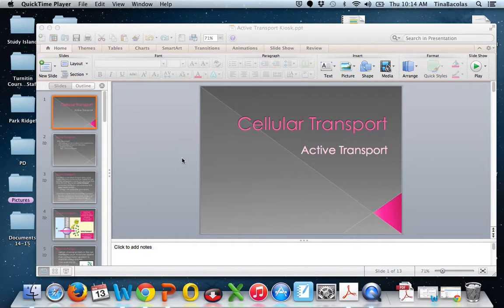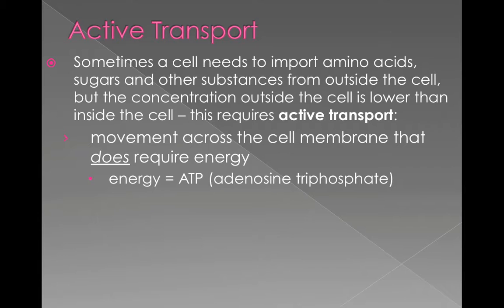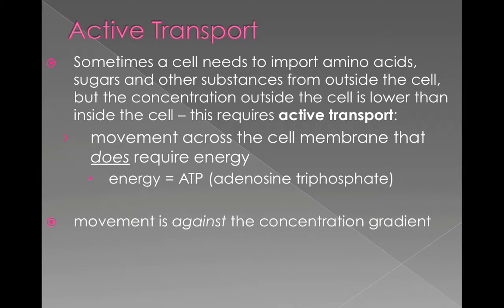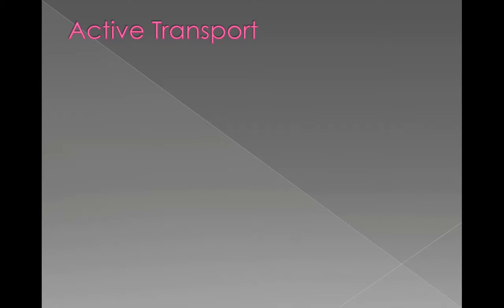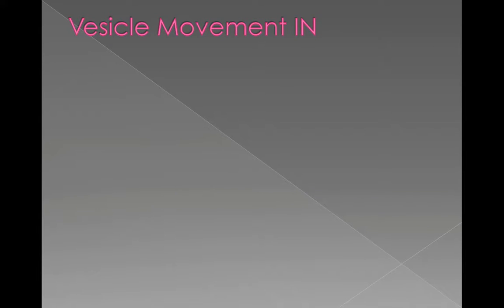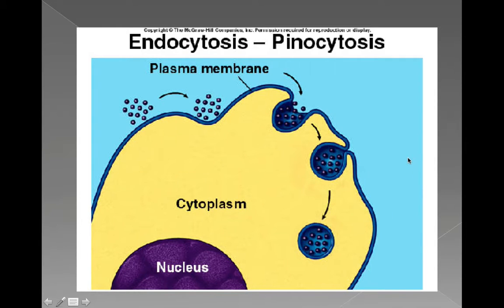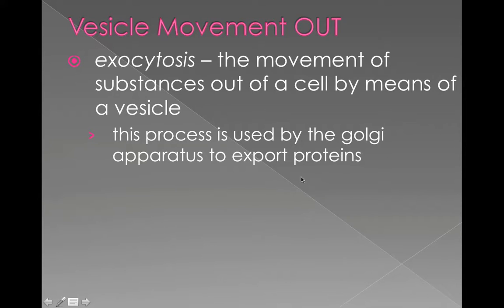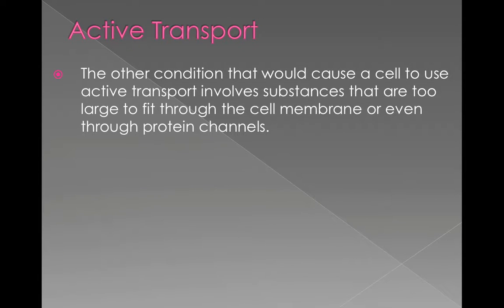Active Transport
Biology - Active Transport